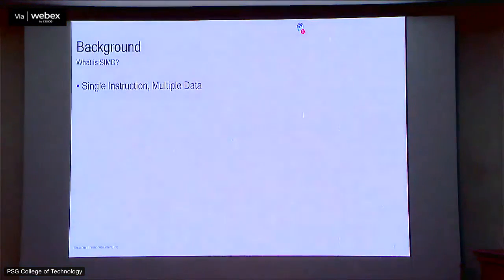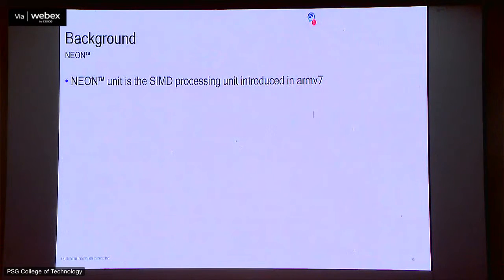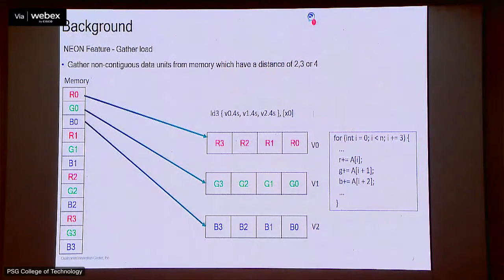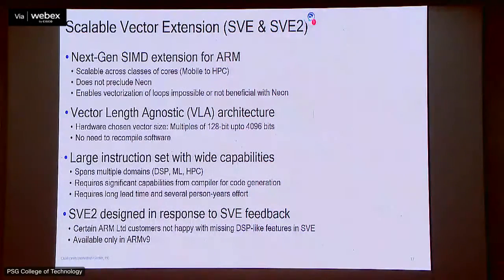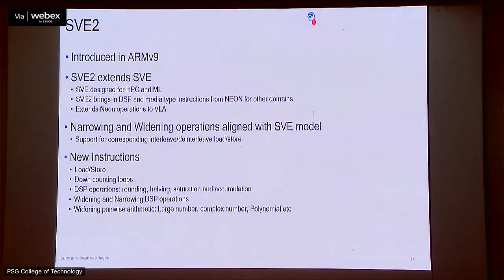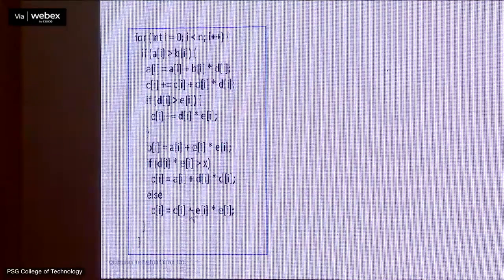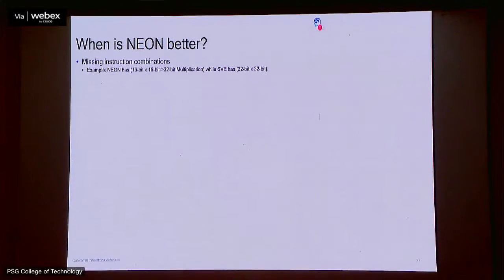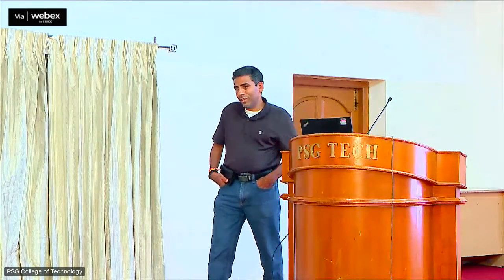Scalable Vector Extension (SVE) by Qualcomm